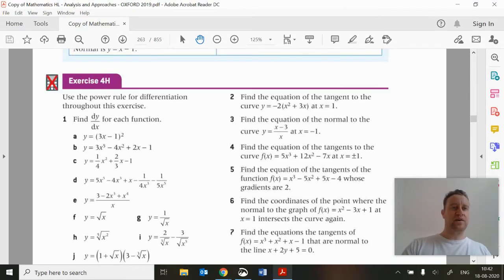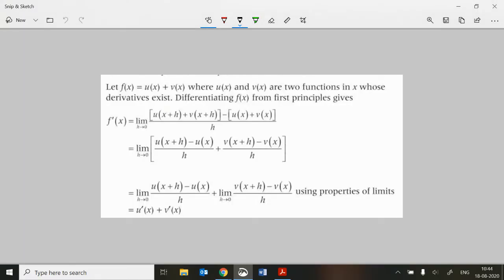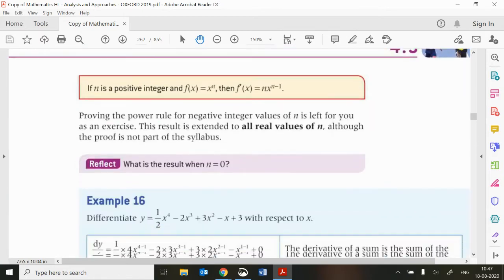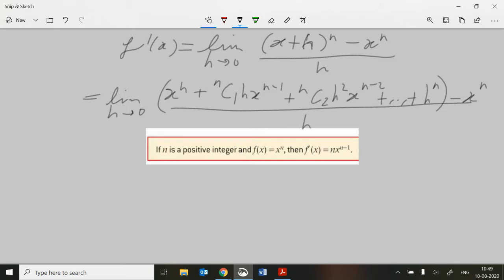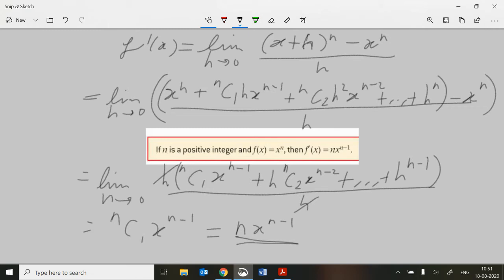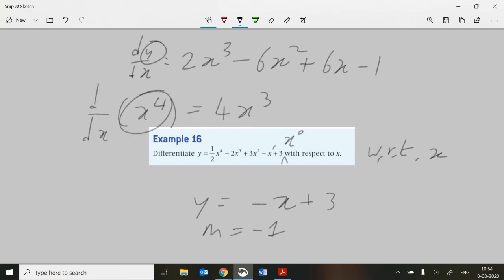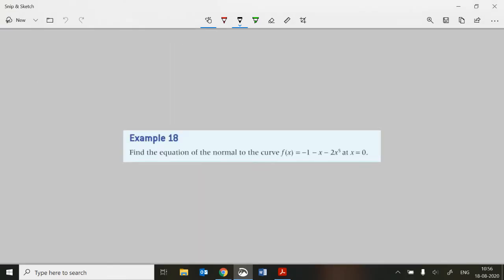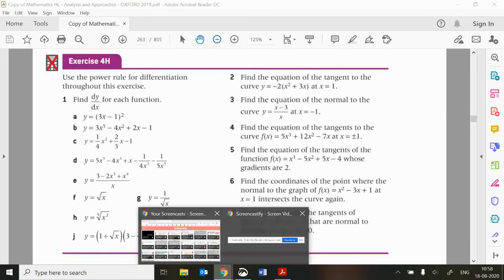Ex4H: IB HL AA Maths, Oxford, Unit 4; power rule for differentiation; GTU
This includes a proof for when n is a positive integer using that version of the binomial theorem, you could do the same with the other version of the binomial theorem to prove it for rational powers. Then there is some quick practice using the rule.